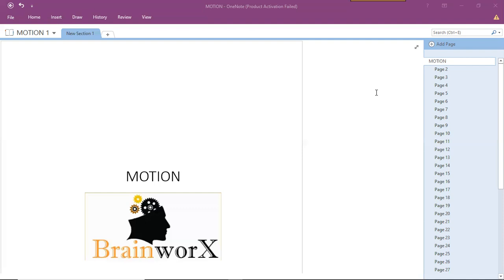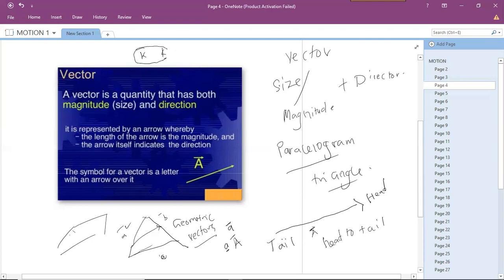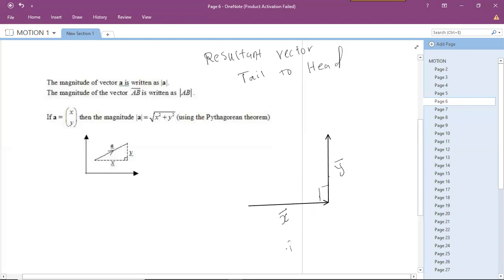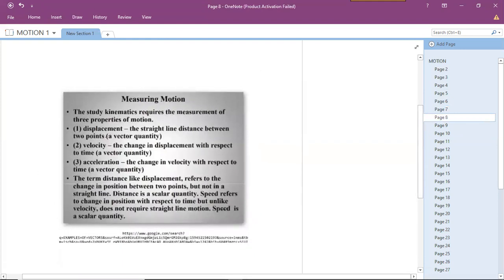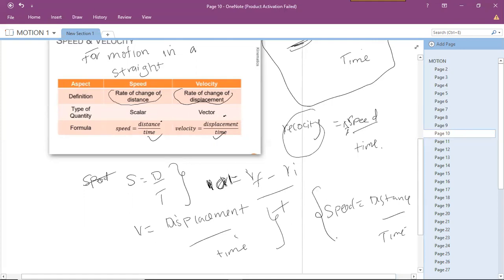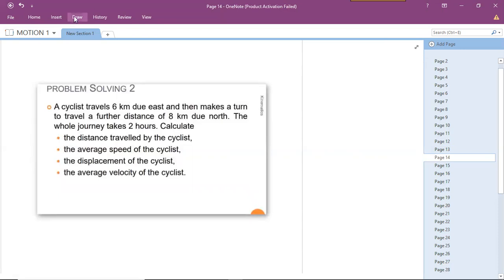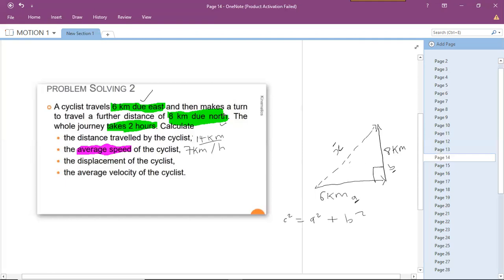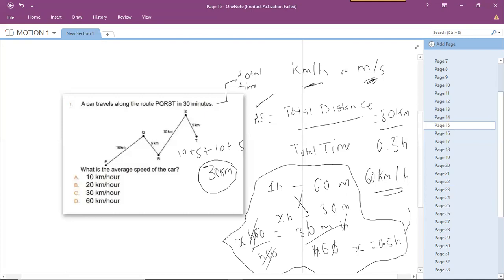KINEMATICS PART 1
Learn about scalar and vector quantities, the parallelogram rule, distance, and displacement. Speed and Velocity.